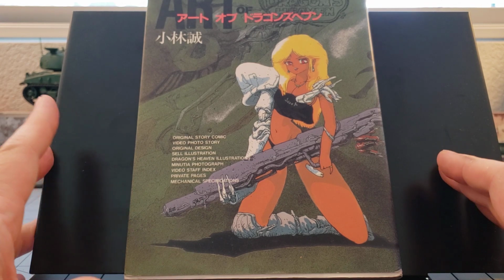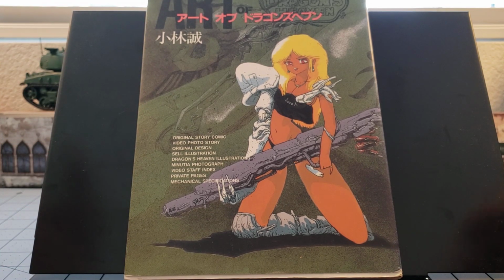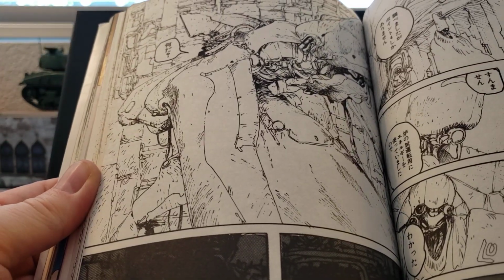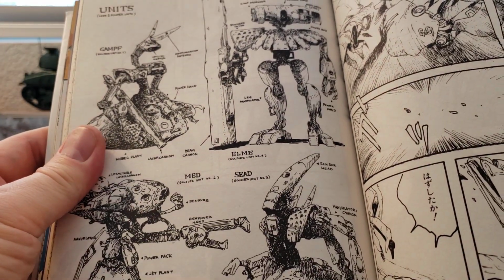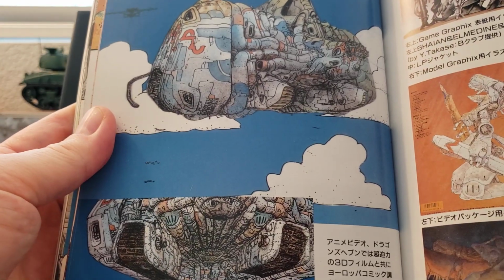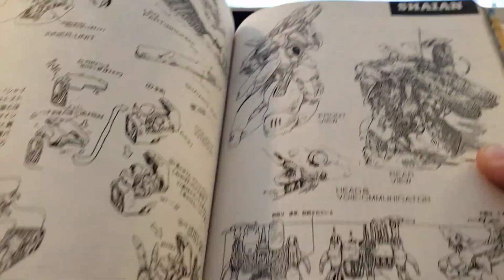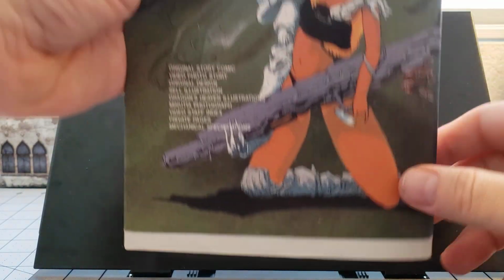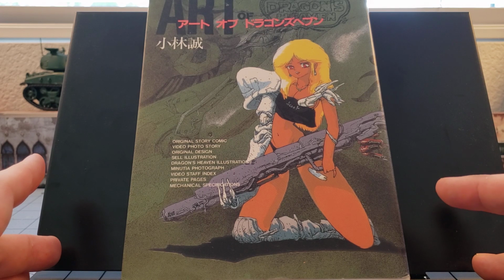Obscurities in Literature: Makoto Kobayashi's Art of Dragon's Heaven小林 誠 アート・オブ・ドラゴンズヘブン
I promise next time I'll do a book in English!
I stumbled across a video reminding me that the movie Dragon's Heaven exists.  I'd totally forgotten it.  The movie has a heavy Moebius and 70s Euro comic style to it.  I kept thinking it looked familiar- then I remembered why- my brother and I had come across a copy of that art book years ago, purchased at the now defunct US based Mandarake shop for a pittance of a price.  Oh how I miss my SoCal Mandarake!
While technically labeled an art book, this is more of a hodgepodge comic collection with a smattering of design work scattered throughout.  Almost as as often as random fanservice shots.  I'll leave those for you to discover on your own as I'd like to keep this (kinda) family friendly.
So who is this Makoto Kobayashi guy?  There's a few people with that name.  He's not the manga artist from Niigata prefecture- that's the guy who drew "What's Michael?"  This particular Kobayashi is a very talented mecha designer and illustrator who did work on a lot of big 90s anime- Giant Robo, Last Exile, Venus Wars, and was also involved with a few of the Gundam shows.  His artwork was a staple of comic and hobby magazines throughout the late 80s and 90s- almost as much as his model work.
His artwork has always reminded me of Kazuhisa Kondo's (近藤和久) early gritty Gundam work, but looking back that's probably due to me being exposed to Kondo first (although they were both contemporaries of each other).  There's still that Moebius vibe underlying everything.  I believe it's more apparent with the color work (and there's outright homages to Moebius' Arzach that he drew).
Honestly outside of Kobayashi and sometimes Terada Katsuya there aren't a lot of Japanese artists that really operate in that Heavy Metal/ Metal Hurlant style of art.  I miss that.
Enjoy my nostalgia trip and see us back here next week for some other obscurities in literature... hopefully in English!